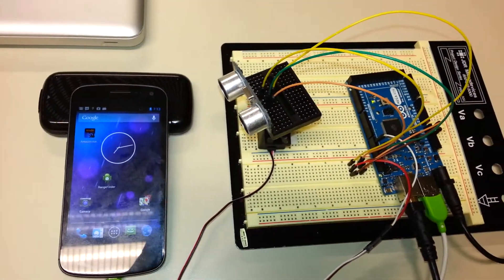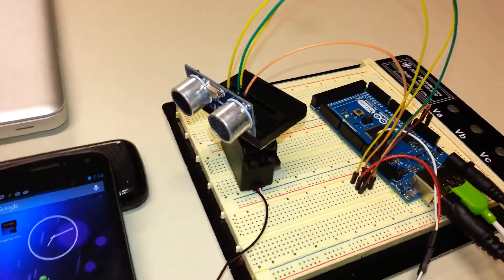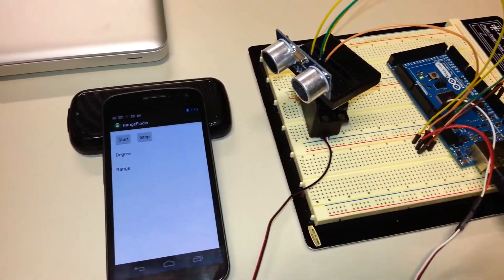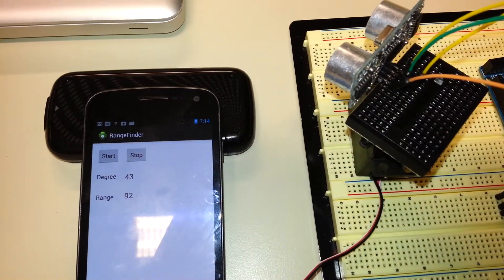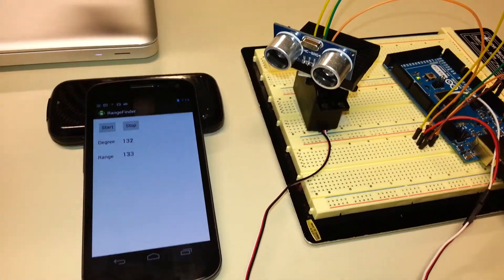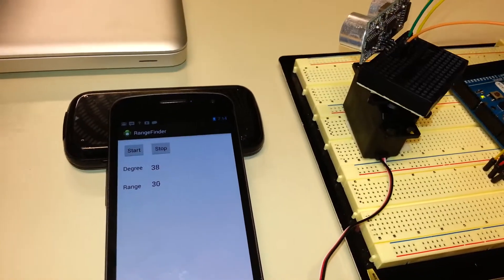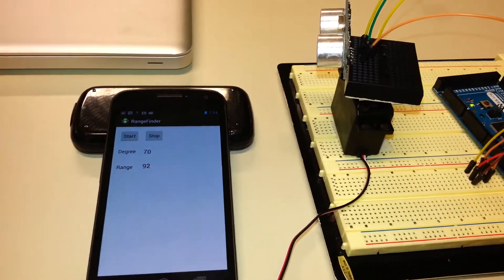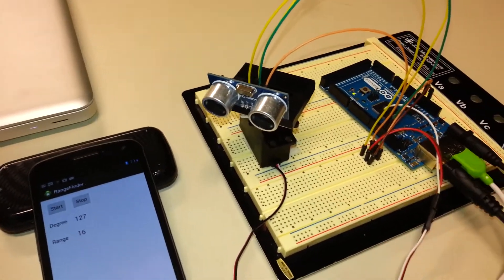Ultrasonic Range Finder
Ultrasonic sensor is placed on the top of a servo motor to measure the distance to the nearest obstacle at each angle. The readings are then displayed on a mobile phone.